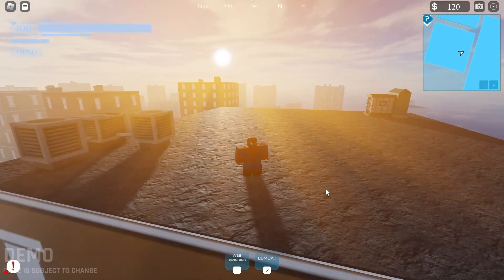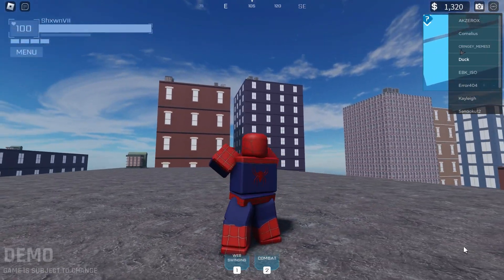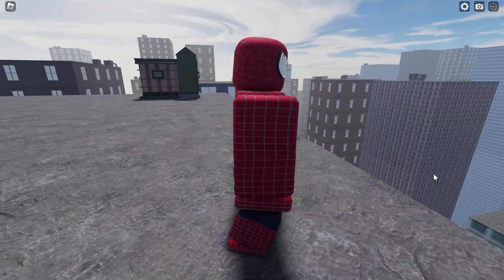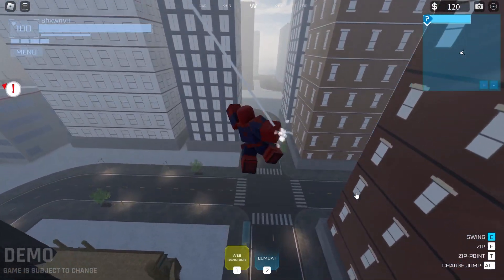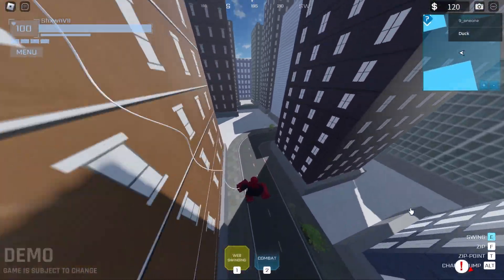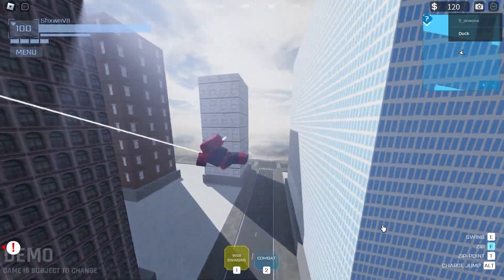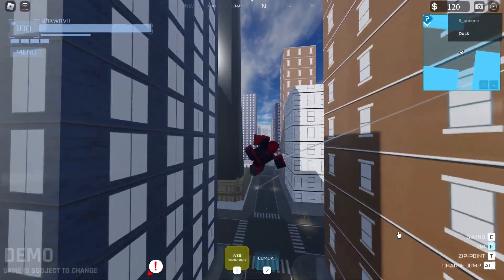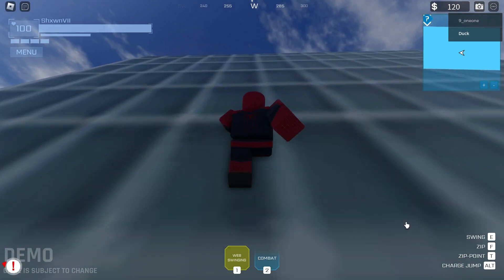Sensational & Amazing Spider-Man Gamepass Showcase | Tangled Web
Tangled Web released two new game passes that give you Tobey Maguire and Andrew Garfield animations, check it out.

Timestamps
00:00 Intro
00:27 Suits
00:47 Tobey Animations
01:16 Andrew Animations